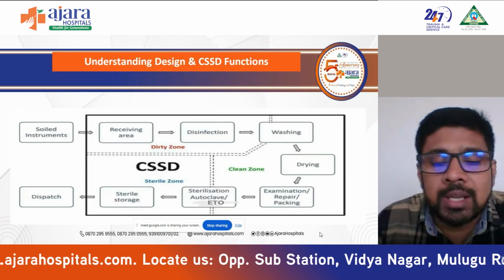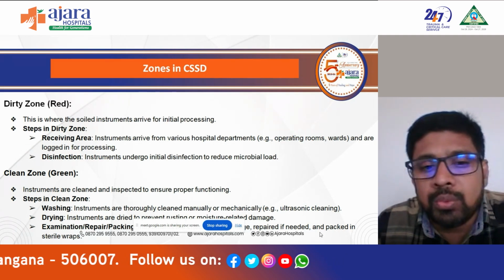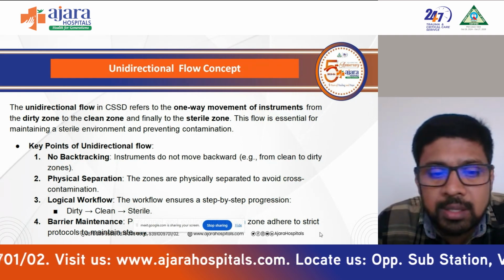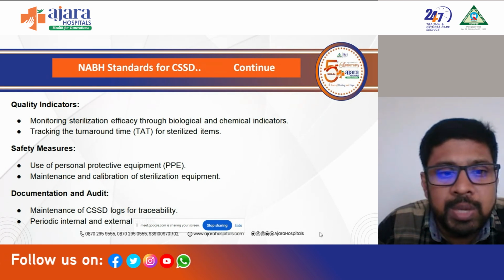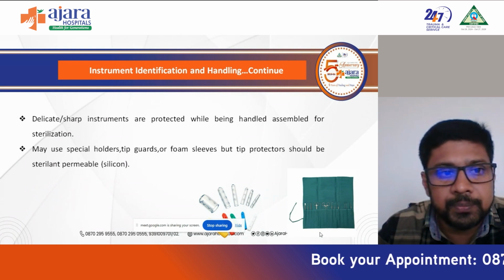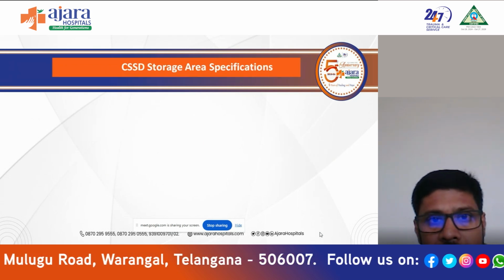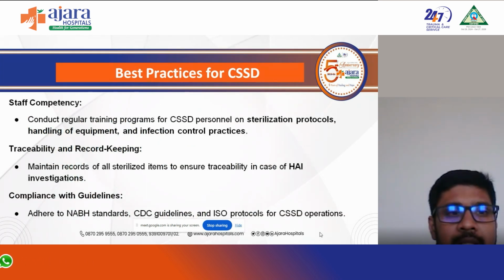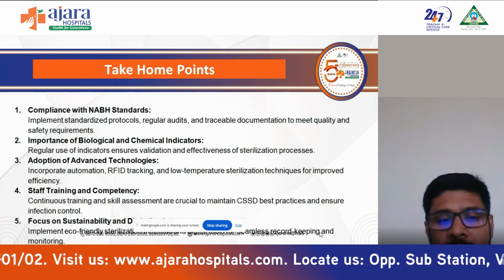Session 4 | Academic Webinar 2024 | Ajara Hospitals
🌟 Celebrating 5 Years of Excellence at Ajara Hospitals! 🌟

As we commemorate the milestone of our 5th Anniversary, we are thrilled to present a free academic webinar aimed at empowering the healthcare community. This initiative is part of our commitment to fostering knowledge sharing and elevating healthcare standards.

In this engaging webinar, Mr. Mathew Augustine, Manager - Nursing Quality and Education, will share his expertise and provide actionable guidelines to optimize Central Sterile Services Department (CSSD) operations. Whether you’re a healthcare professional, student, or simply passionate about advancing medical practices, this webinar is for you!

🎯 Topic: CSSD Best Practices
🎤 Speaker: Mr. Mathew Augustine, Manager - Nursing Quality and Education
📅 Date: 18th December 2024
📍 Location: Ajara Hospitals, Mulugu Road, Hanamkonda

Let’s elevate healthcare standards together!